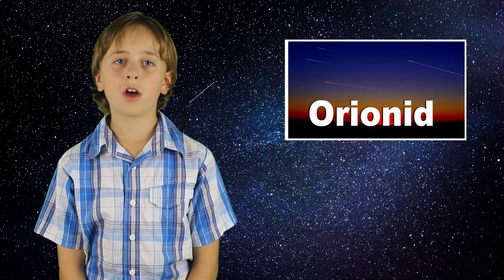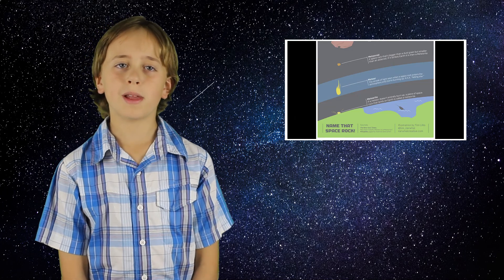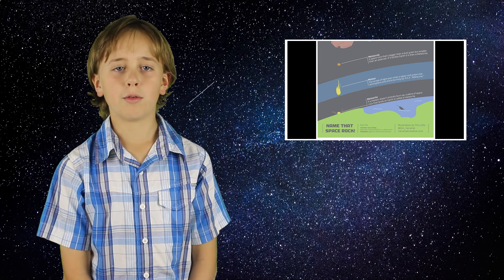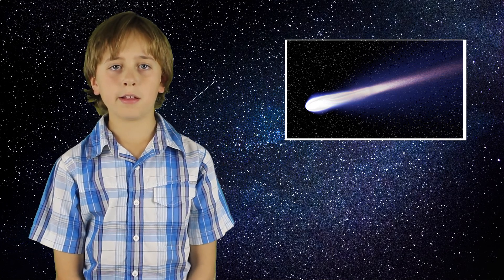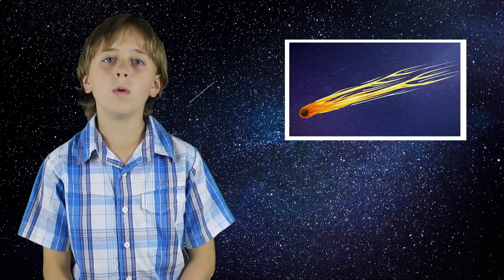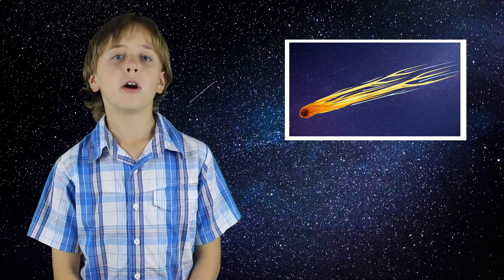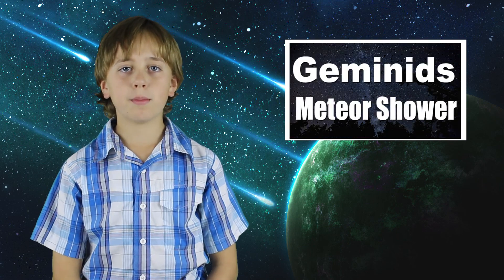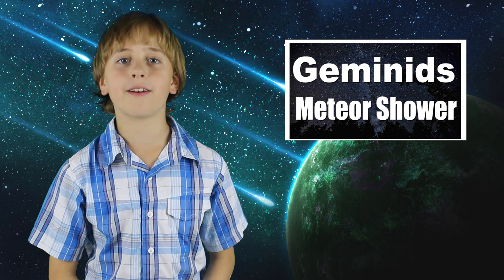Meteor Showers - Kids News Break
We are going to talk about meteor showers and why they happen.